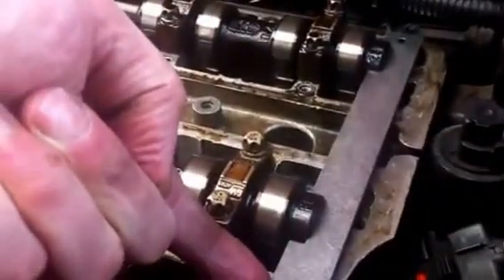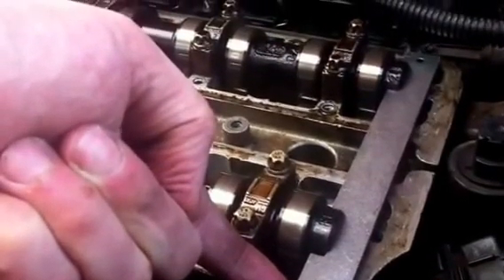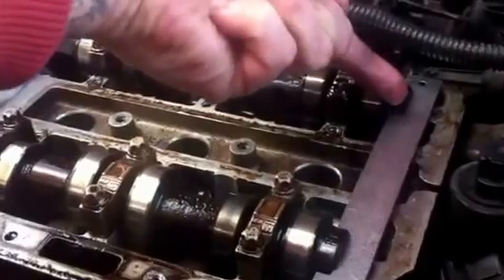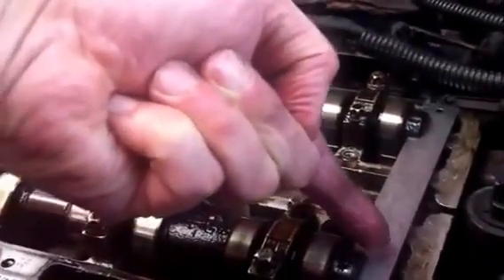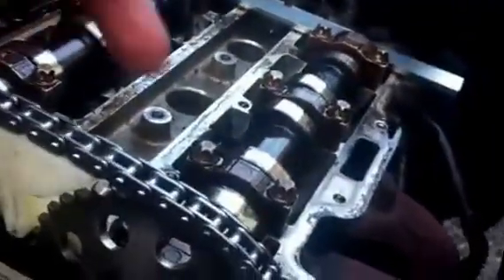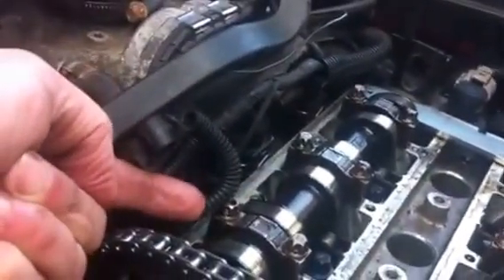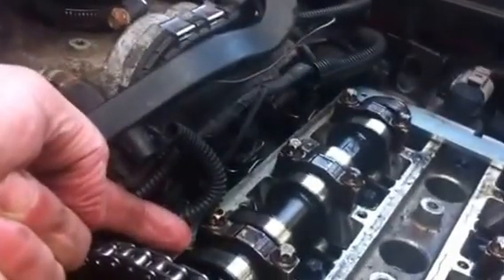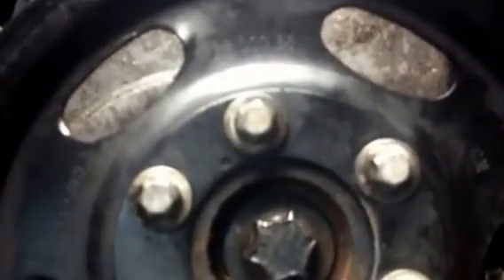How To Use The Vauxhall Corsa Timing Chain Kit To Set The Timing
Have you bought the vauxhall corsa timing chain kit but don't know how to use it to set the timing? In this video I show you how.